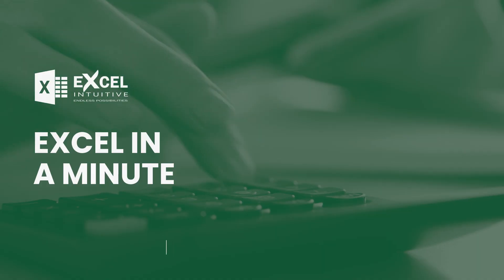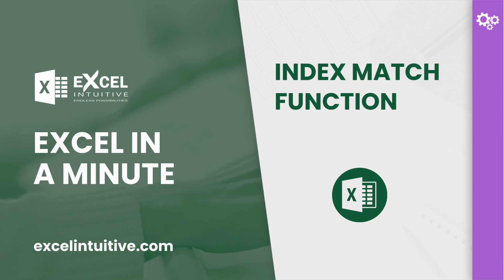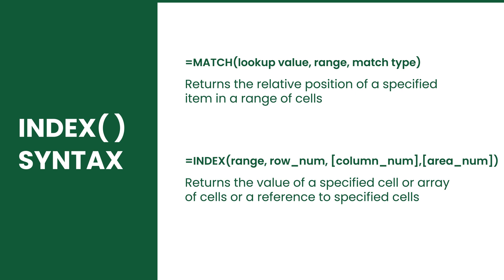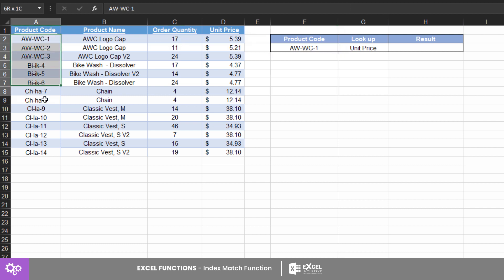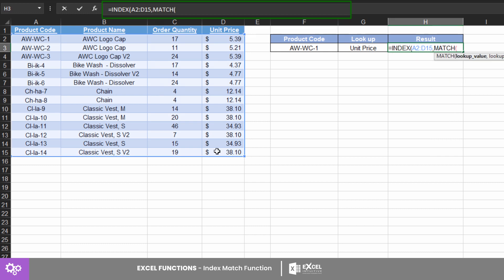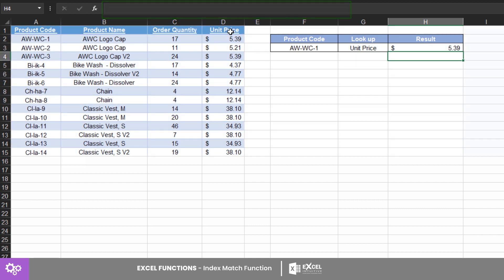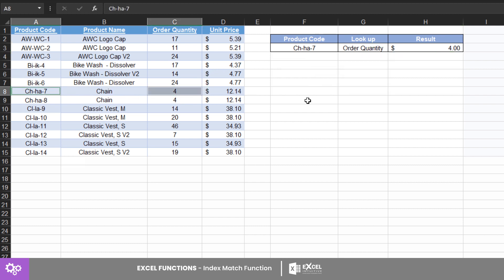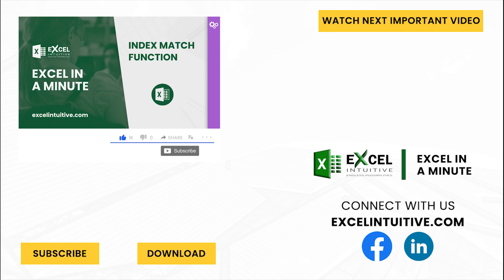HOW TO USE THE INDEX-MATCH FUNCTION BY EXCEL IN A MINUTE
🤔 ABOUT THIS Lesson 👇
HOW TO USE THE INDEX-MATCH FUNCTION
Performing a dynamic lookup using the Index and Match Functions.
The Index Match function is one of the most popular features in Excel. It is commonly used because of its flexibility and ability to perform left lookups.
Before we continue, check our separate lessons on Index and Match. These will help you perform the Index Match function smoothly.
So, what is the Index Match?
The Index Match returns a value from a range based on a given row, column, or both. It is, however, not a standalone function. It is a combination of the functions Index plus Match. In this video, you will learn how they work together.